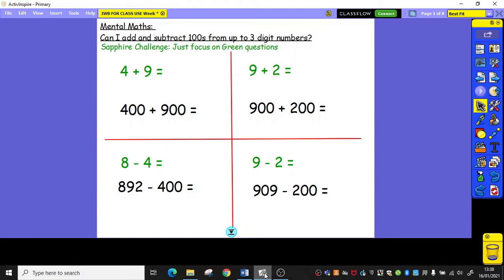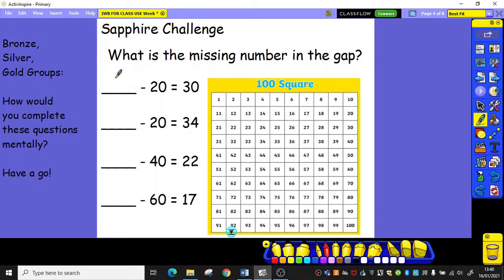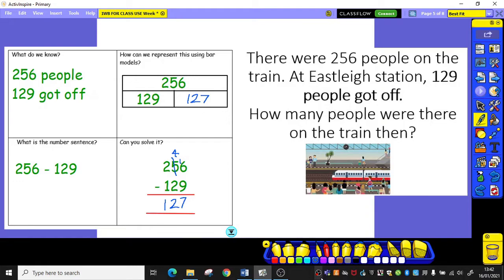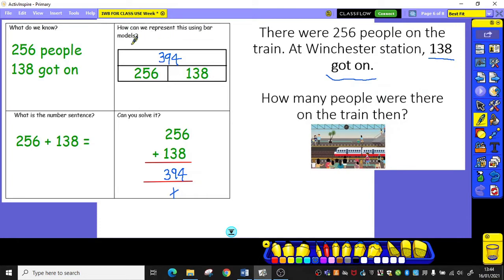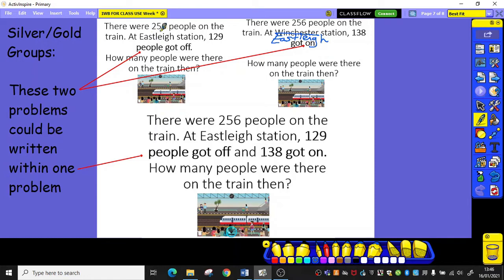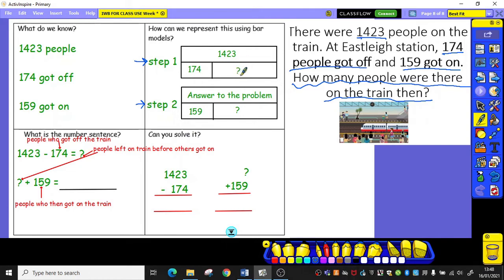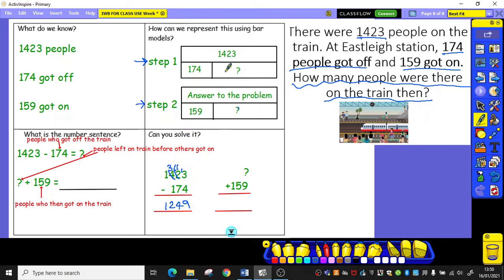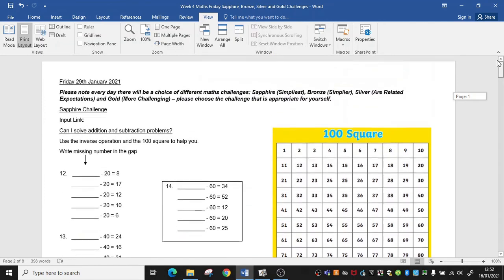Week 4 Maths Friday Sapphire Bronze Silver Gold Challenge Input